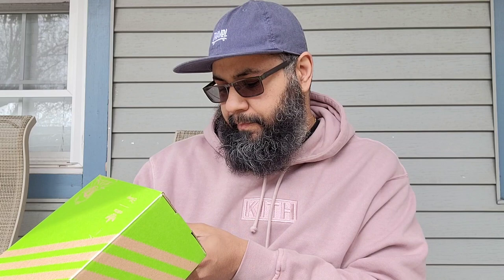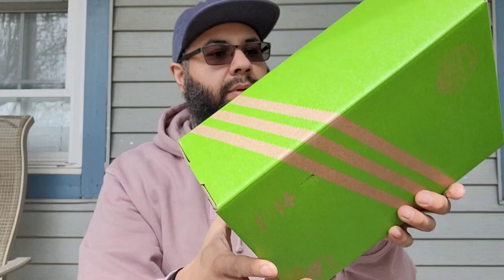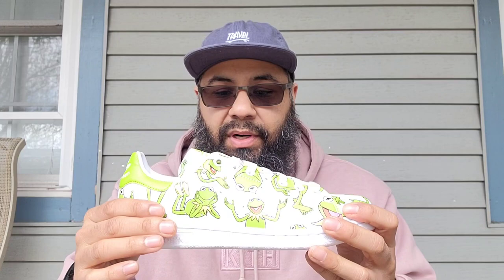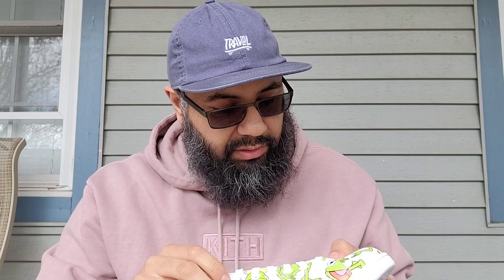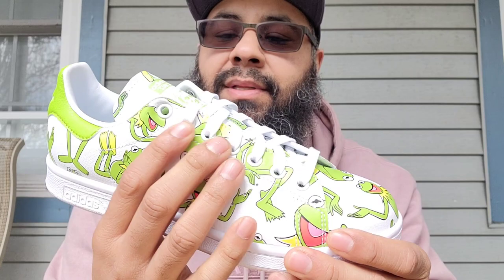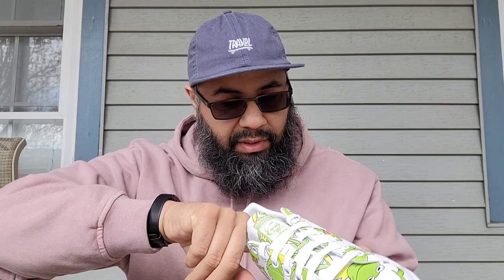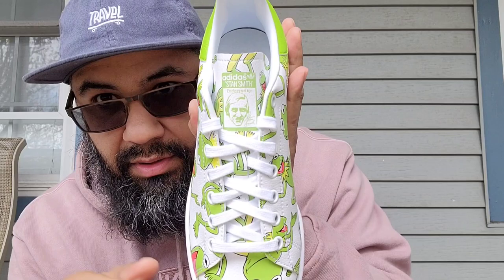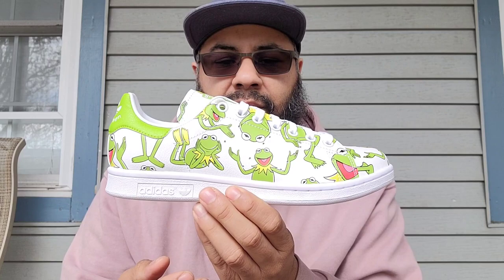WORLD EXCLUSIVE: ADIDAS STAN SMITH / DISNEY/ KERMIT THE FROG/ BEING GREEN /END PLASTIC WASTE FZ2707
Remember the green frog who taught us to love what makes us unique? What about the tennis champ whose fancy footwork made history on the courts? Disney's Kermit and adidas' Stan Smith join forces on these classic shoes to remind us that little steps can lead to real, meaningful change. Made with recycled materials as part of adidas' commitment to help end plastic waste, these clean, crisp kicks are one of those little steps. This product is made with Primegreen, a series of high-performance recycled materials. 50% of upper is recycled content. No virgin polyester.

SPECIFICATIONS

Lace closure

Synthetic upper

Rubber outsole

Primegreen

Imported

Product color: Cloud White / Pantone / Cloud White

Product code: FZ2707